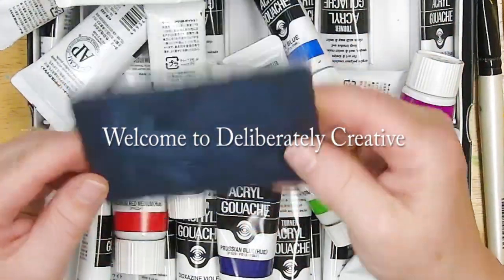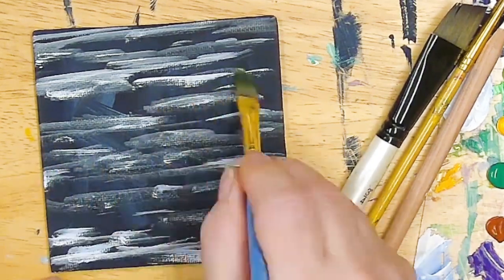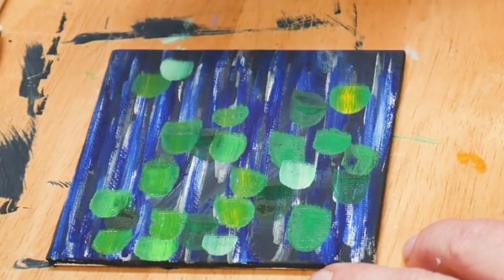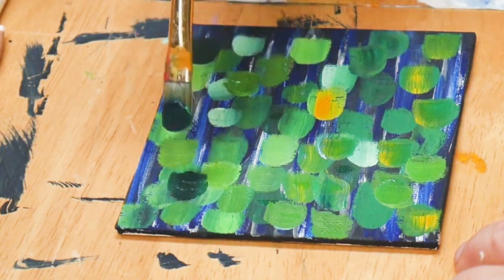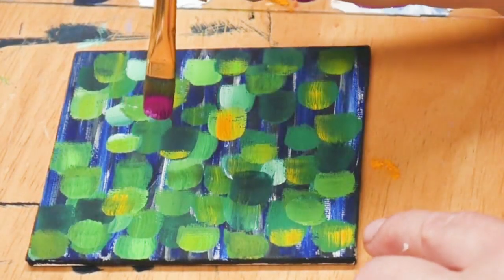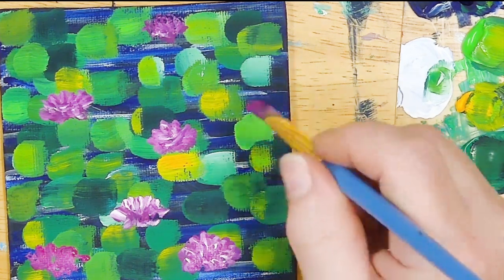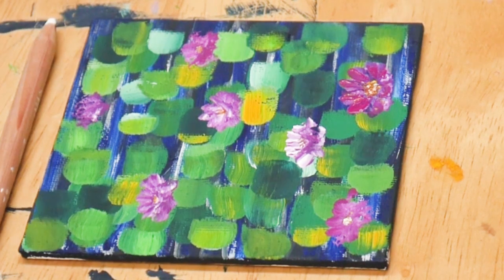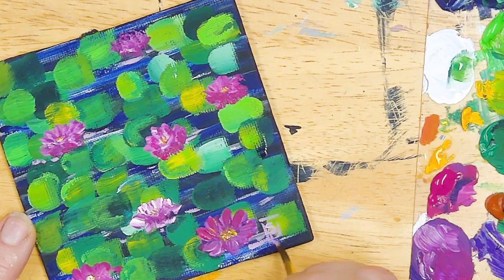Fast Beginner Water Lily Painting Lesson Step by Step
Persistence and Practice are a magical combination when you want to grow as an artist!
You can learn these tricks too and look like a pro right away. This is part of my smallnatureartchallenge.

Have you used acrylic gouache or acrylic paints before? What did you think of them?

FYI: I bought everything that I used in this video.

I still have my smallnatureartchallenge going on- I think it will be an ongoing opportunity to work small and enjoy the exploration!

Small Nature Art Challenge Guidelines:
* Art with a Nature Theme
* 4x4 in / 10x10 cm Max size - Anything smaller is fine
* Any Medium - Use your favorite or branch out and try something new - totally up to you (really any medium )
* Any surface (If your surface is bigger and 4x4" just portion it off and do several on one surface)
* Try for several days in a row - the more you do in a row the more your skills will grow! (I'm trying for 30 days we'll see how that goes)

Then post them on your favorite social media (only if you want to) and tag smallnatureartchallenge and smallartchallenge2022

Materials:
US Art Supply 4"x4" canvas panel

Turner Acryl Gouache (Any Acrylic or Gouach will work!)

Assorted brushes round, flat, angle they will all do cool strokes and interesting shapes.